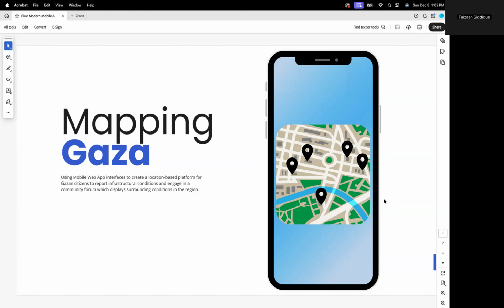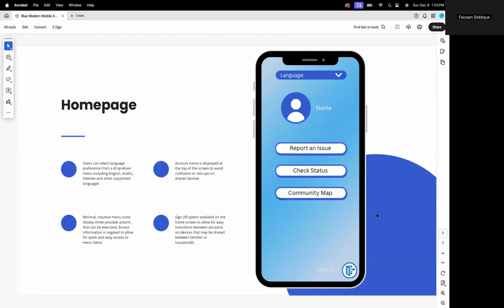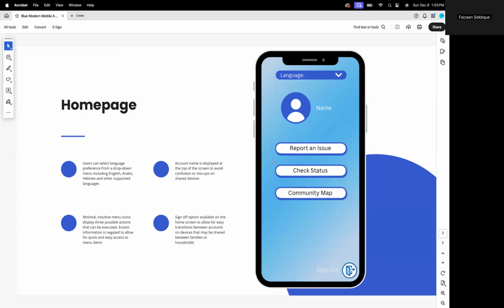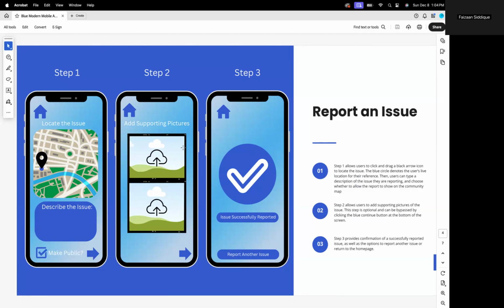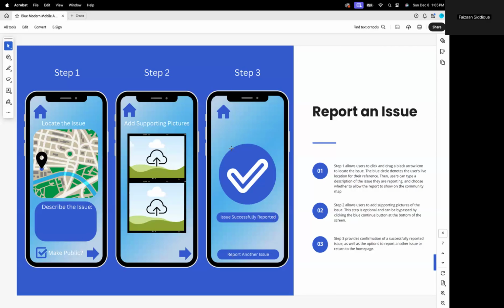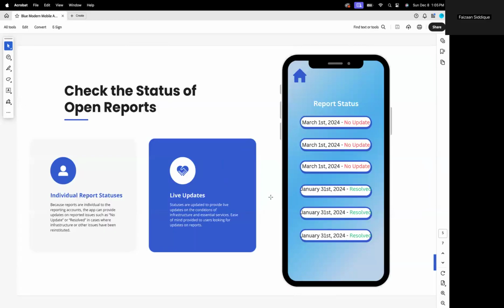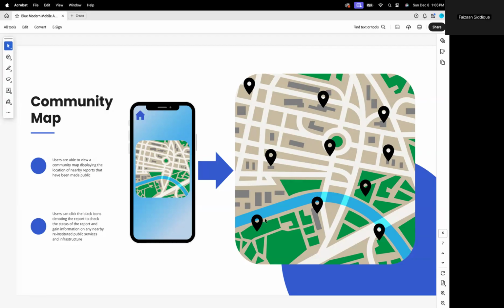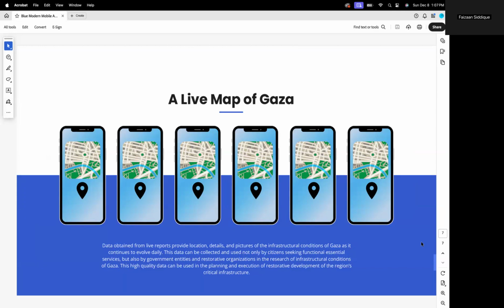Mapping Gaza App Demo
Presentation by Faizaan Siddique